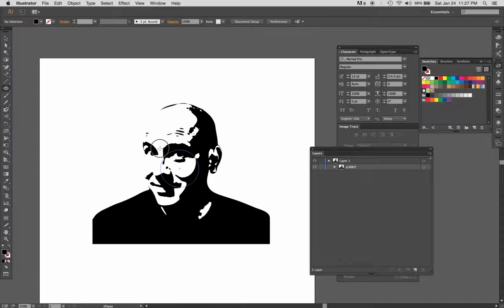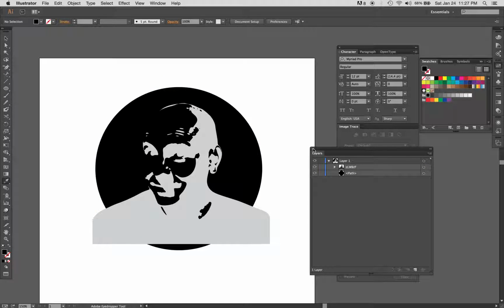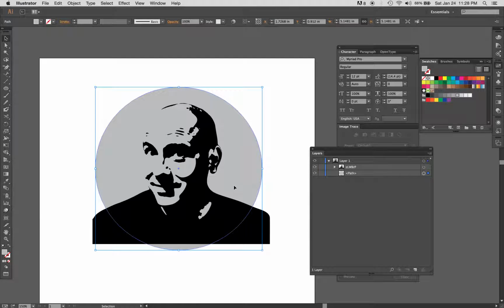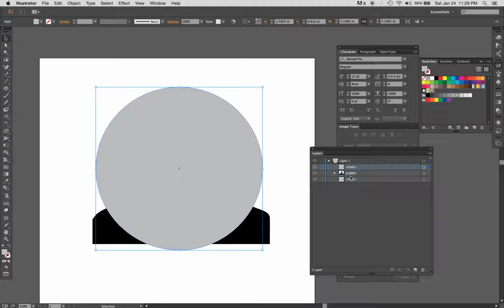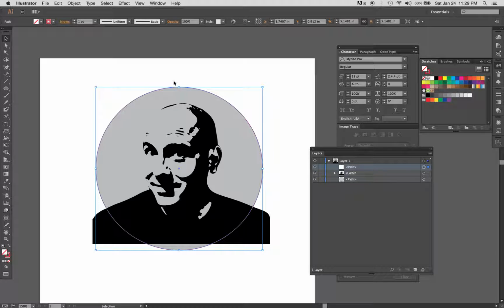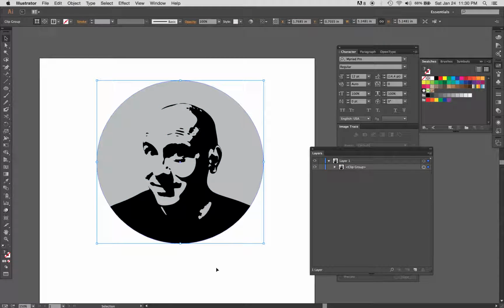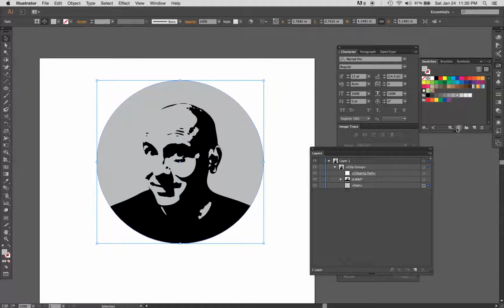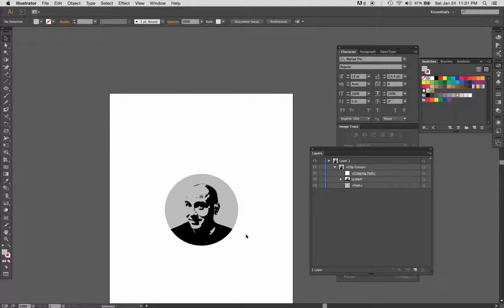29 clipping path 2